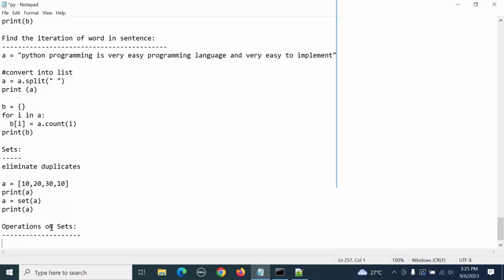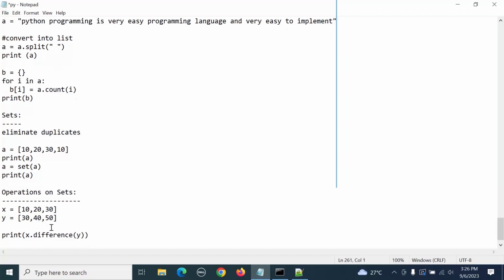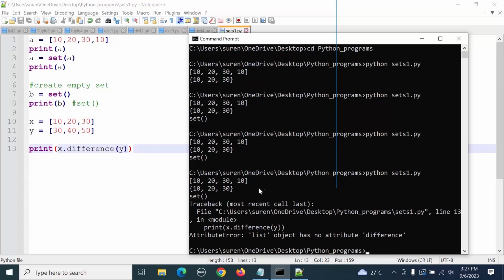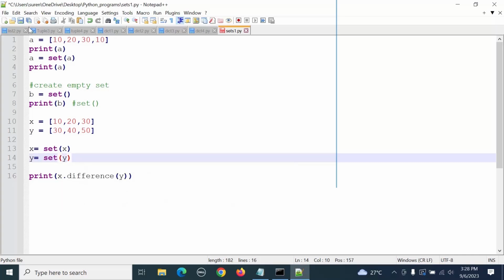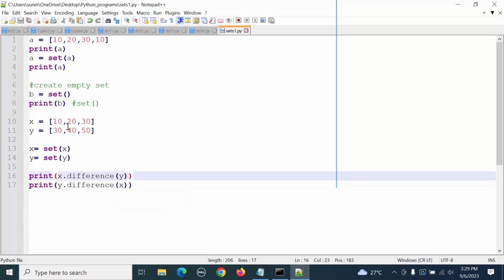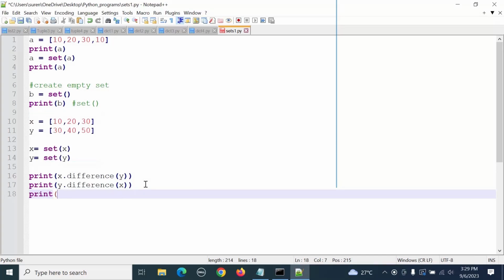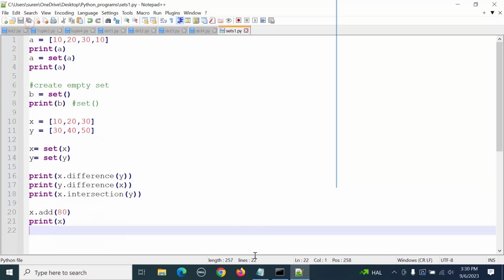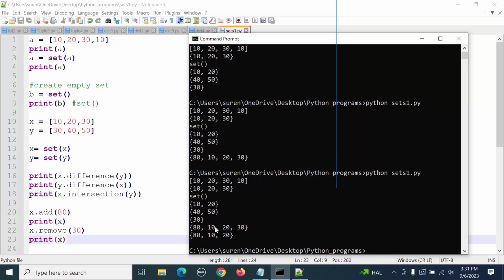Set Operations in Python | Types of Set Operators in Python | Python Tutorial | TekSlate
Learn everything you need to know about Set Operations in Python in this hands-on tutorial. This video covers all the essential set operations like union, intersection, difference, and symmetric difference, with clear explanations and examples.

🔍 What you'll learn in this video:

✔️ How to perform set operations (union, intersection, etc.)
✔️ Real-world use cases for Python sets

A set in Python is an unordered, mutable collection of unique elements. Sets are used to store multiple items in a single variable and automatically eliminate duplicate values. They are defined using curly braces {} or the built-in set() function and support various operations like union, intersection, and difference to handle mathematical or logical relationships between elements.

✅ What are some operations on sets?

Some common set operations include:
1. Union: Combines all unique elements from two or more sets.
2. Intersection: Returns elements common to all sets.
3. Difference: Returns elements in one set but not in another
4. Symmetric Difference: Returns elements that are in either of the sets but not in both.
5. Subset and Superset: Check if one set is contained within or contains another.

🟢 About TekSlate's Python Training:

TekSlate’s Python training allows you to learn Python programming and develop programs to perform different logical and mathematical operations. It also teaches you how to use Python concepts and libraries in different fields like cloud computing, data science, data analytics, etc.

✅ Skills Covered:
Strings & Operators
Variables & LOOPS
Sequence or Collections
Lists & Tuples
NumPy
Matplotlib
Pandas
SciPy